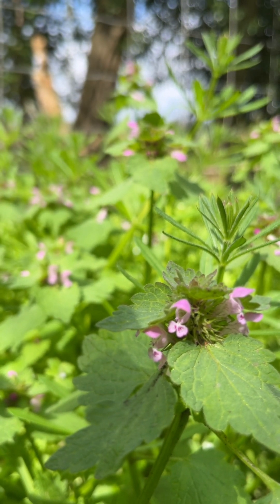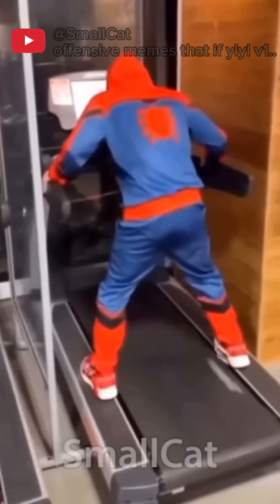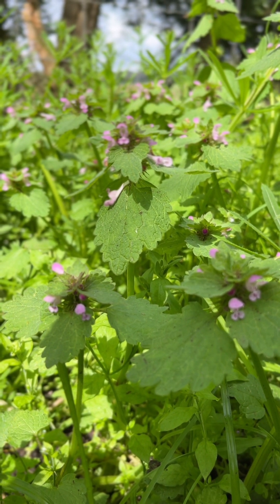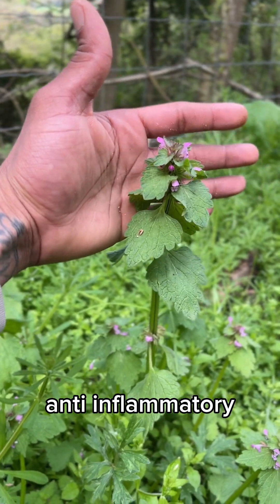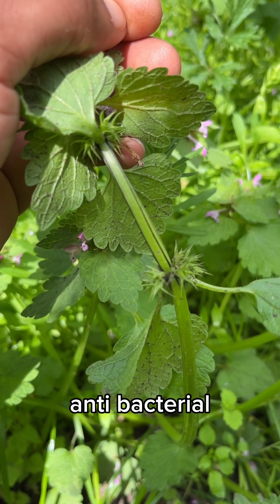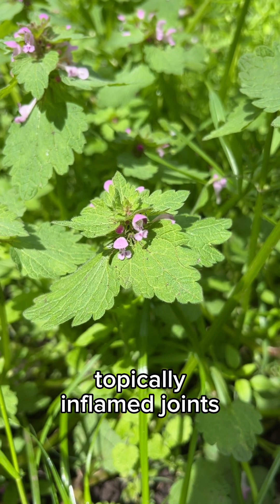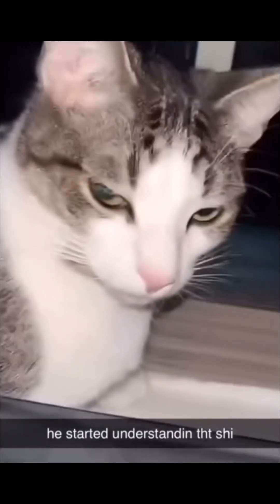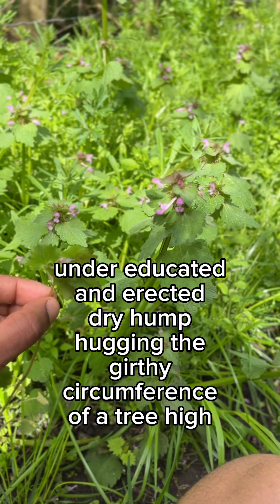How To Eat Wild Plants 🧐 Red Dead Nettle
Purple Archangel or Lamium Purpureum

PLEASE DO NOT PICK OR EAT WILD PLANTS AS MISIDENTIFICATION CAN BE FATAL!

[script]
-from the family of plants that brought us the Mint this specimen here can also be broken down into sh*t
-the leaves and flowers of this unlucky bugger can be boiled to oblivion and infused in the hot spirits of those whom misidentify plants in hell
-Lamium Purpureums the plant in front of us heres leaves and flowers on the other hand can fashion one a tea and is why it’s always important to do your own research and not trust strangers on the internet
-Lamium Purpureum can be eaten raw or cooked, in it’s raw form is stuffed to the brim with vitamin a, c; this unlucky sod contains vitamin k for those addicted to nutrients living life like a cr*ck fiend
-gather all salad suckers and relinquish this innocent plants position in life and be temporarily fulfilled with calcium phosphorus, potassium, magnesium and iron
-this plant supports healthy immune functions, it is also a histamine combating allergies and reactions. It goes to war against free radicals, is a pain reliever and anti inflammatory. It is blessed with anti bacterial and anti fungal properties. This specimen also supports healthy kidney functions. It was topically used for minor cuts, wounds, rashes, skin irritations, dry and cracked. Skin/ joint pain, inflamed joints and arthritis.
-ancient plants has a lot of folklore and myths surrounding it. It has long been used in magical ceremonies to bring feelings of happiness, security and grounding to the user whatever the f*ck that means; I’m looking at you Harold and Potter gang
-you can identify this plant by its distinctively disgusting square stems, leaves covered in fine hairs which are green; shapeshifting to a purple at its summit and like the common stinging nettle has wavy serrated margins or rather edges. It has zygomorphic flowers which are bright pink or purple
-commonly mistaken for another plant, this specimen has many similarities only if you we’re undereducated and erected dry hump hugging the girthy circumference of a tree high on raindeer urine
-good day